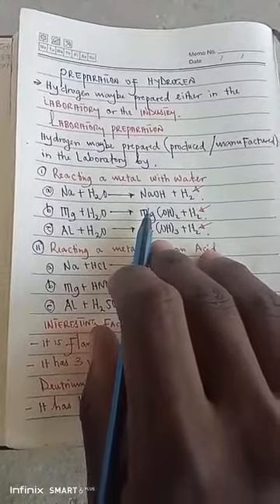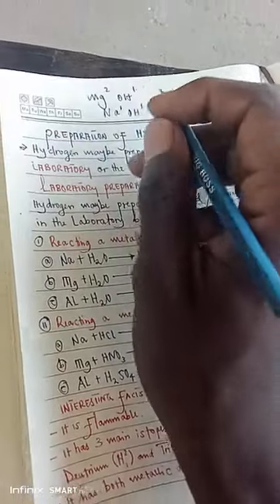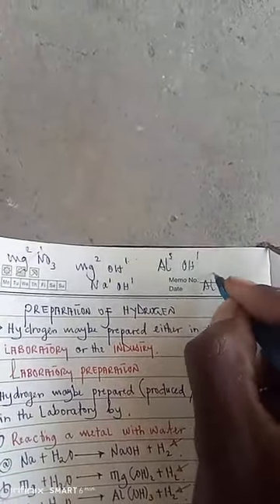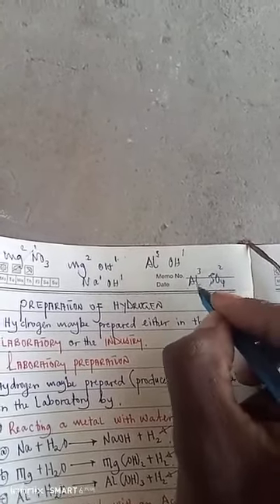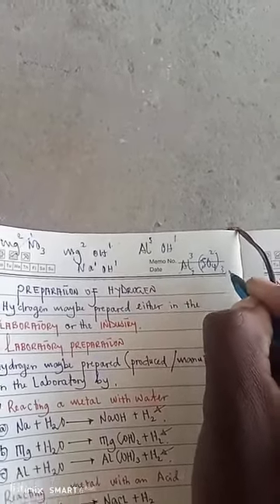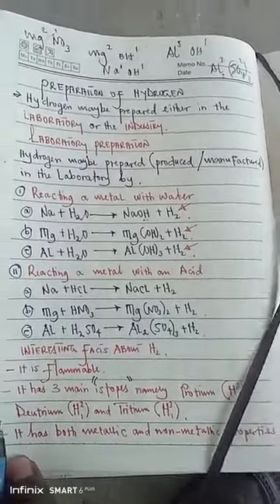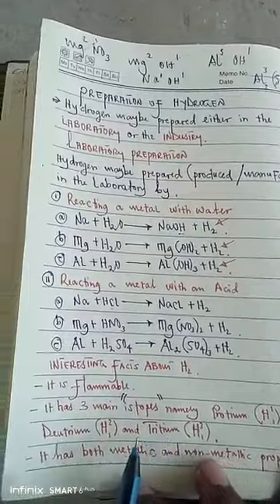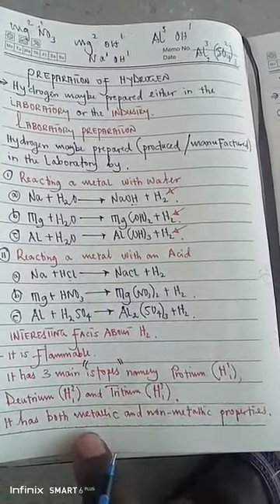Preparation of Hydrogen: Laboratory methods